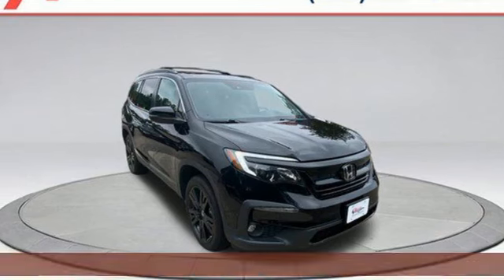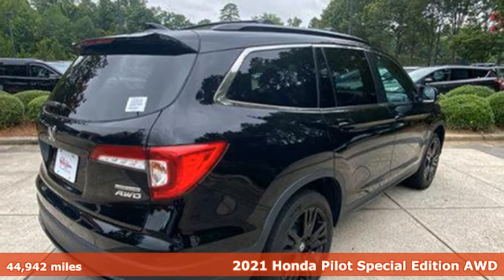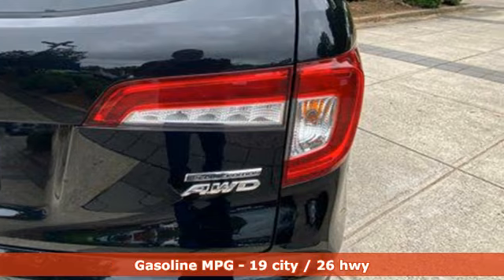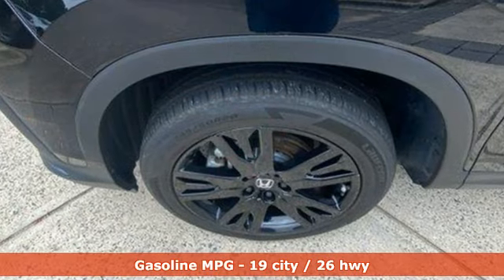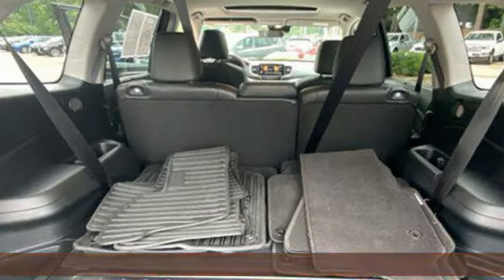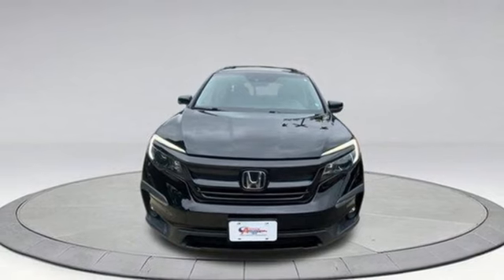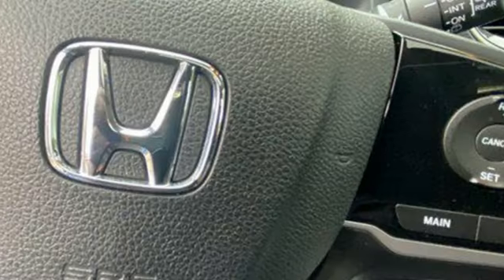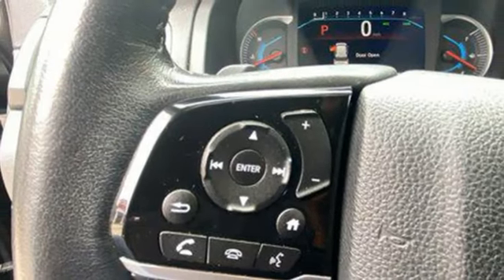2021 Honda Pilot Rochester NY Victor, NY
Year: 2021
Make: Honda
Model: Pilot
Trim: AWD Special Edition
Transmission: Automatic
Color: Crystal Black Pearl
Mileage: 44942
Stock #: GA48936
VIN: 5FNYF6H24MB099259
Auction Direct USA Raleigh is proud to present you with another True Market Priced Pre-Owned Vehicle.

Address:
6520 State Route 96